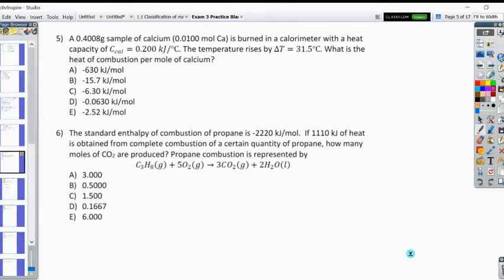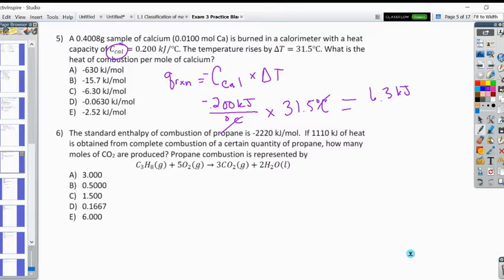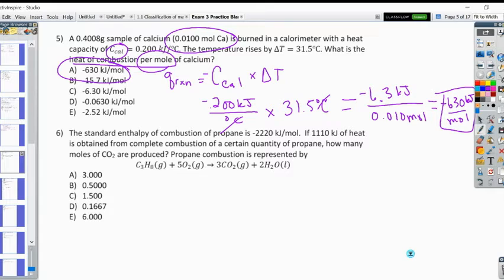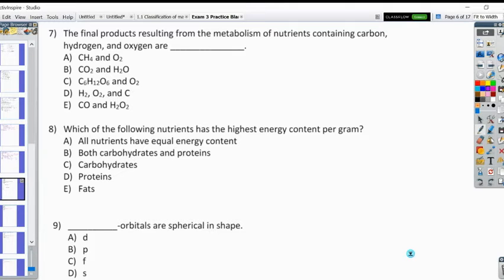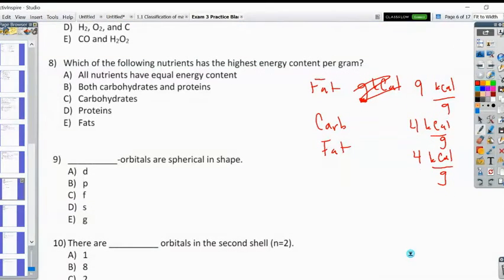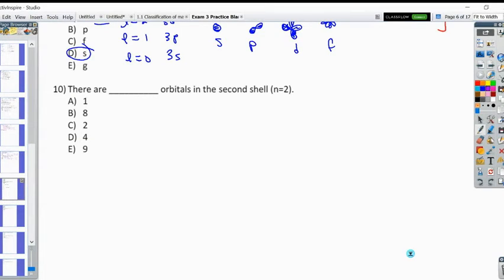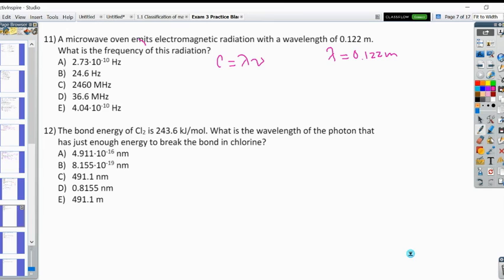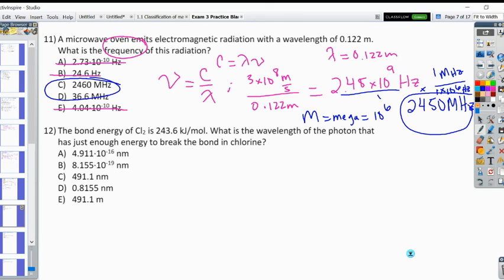Exam 3 Practice MC 5-11